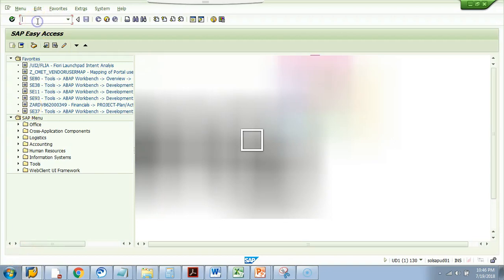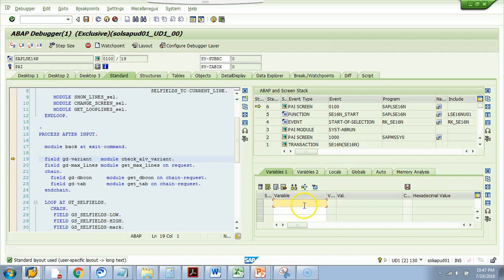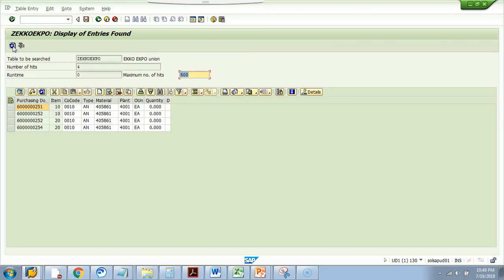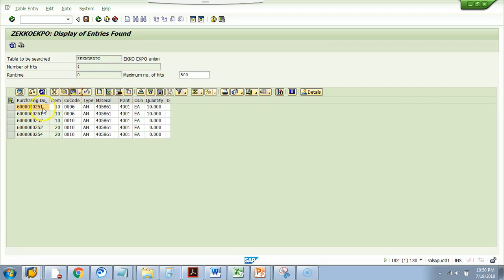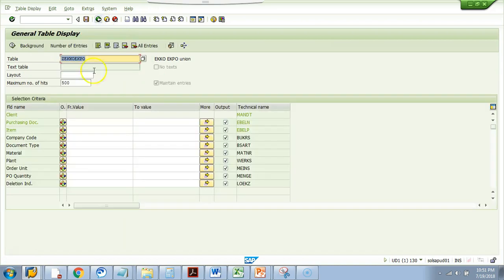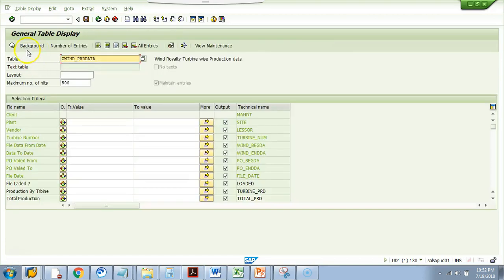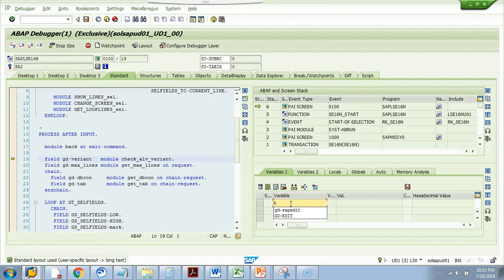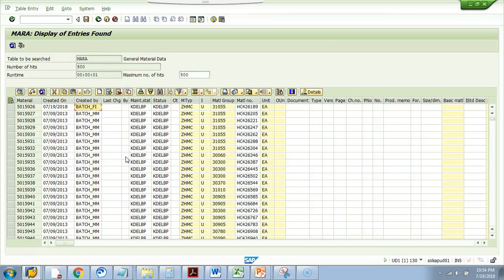029 Steps to make SE16N Editable